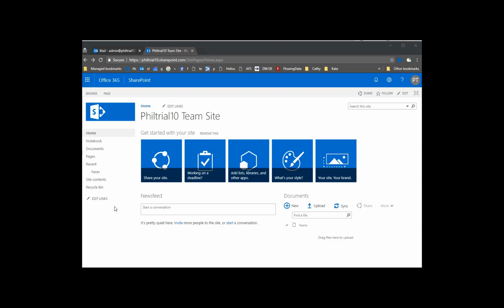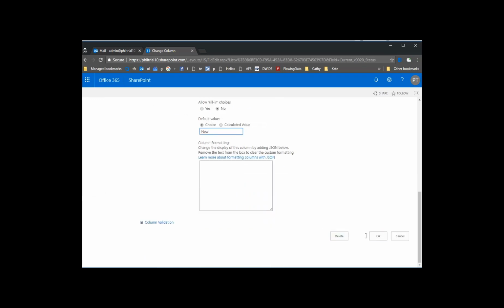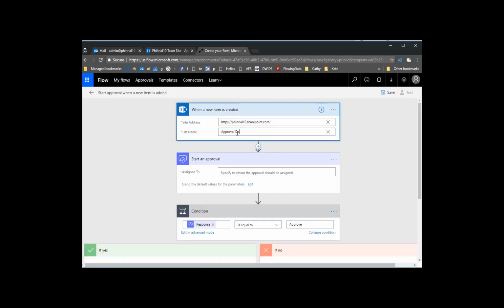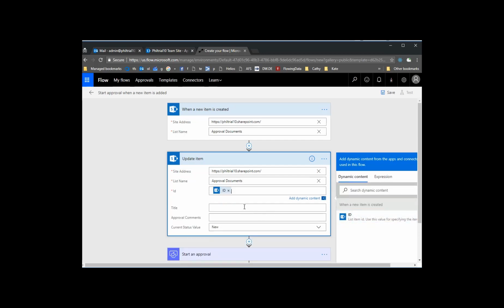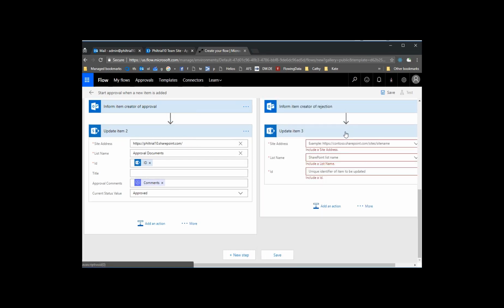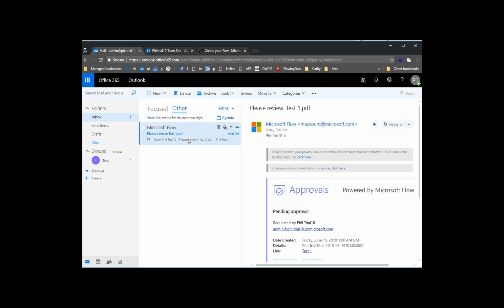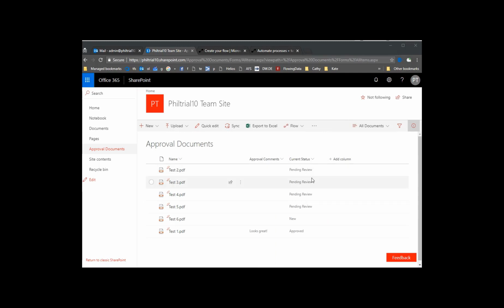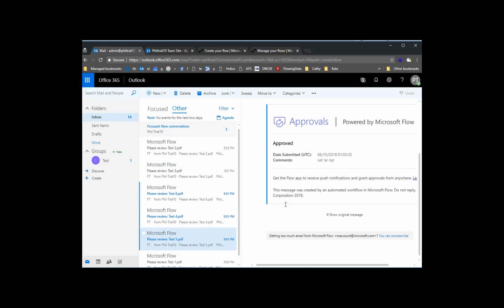Flow Approvals with SharePoint: Flow, SharePoint, Flow Approvals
In this 6 minute video I create a SharePoint document library, add fields to track approval status and comments, then connect it to Flow Approvals.